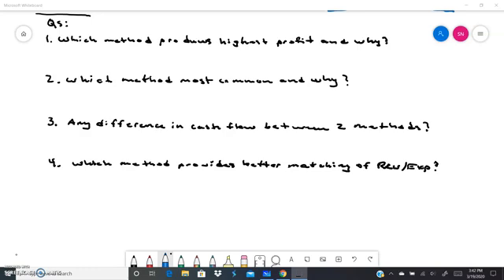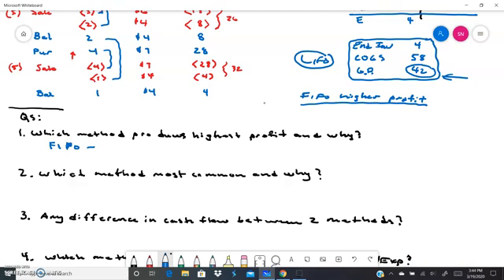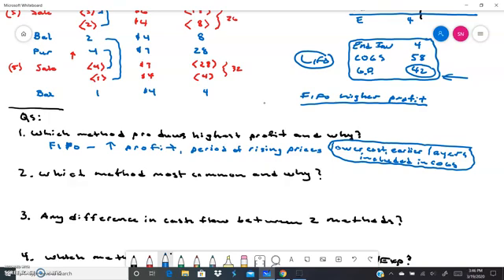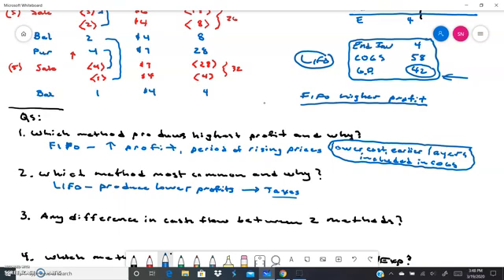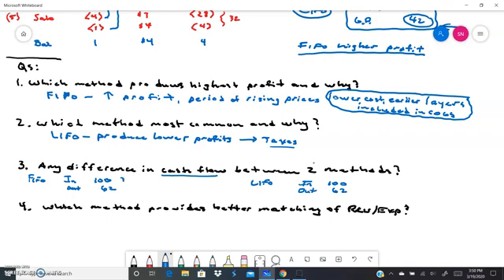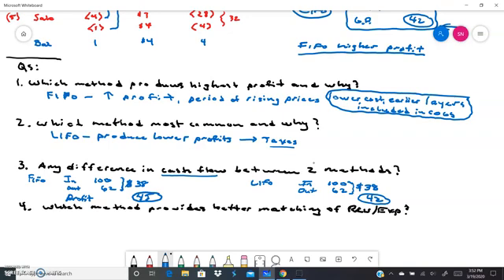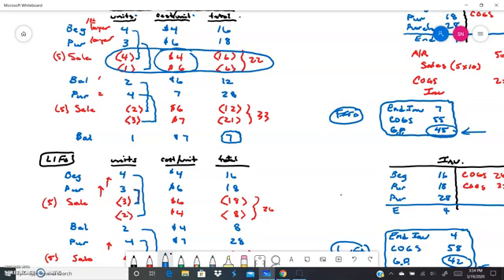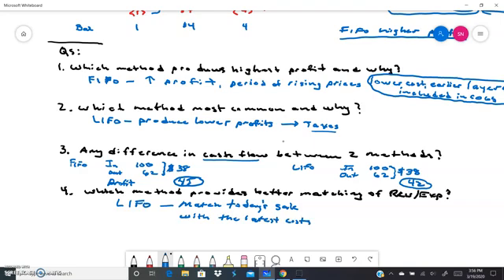Chpater 6 Inventories Part 3